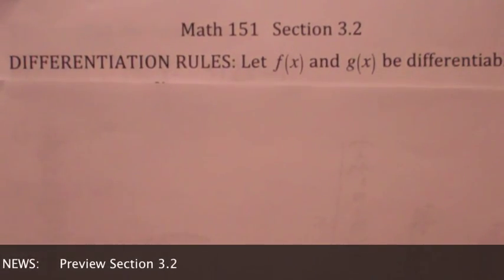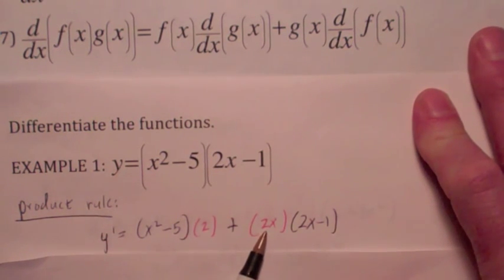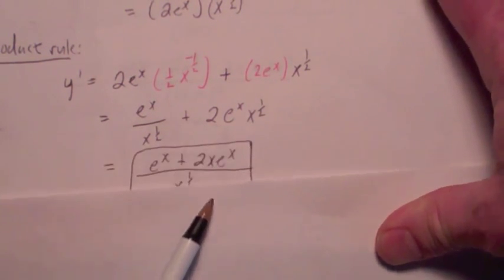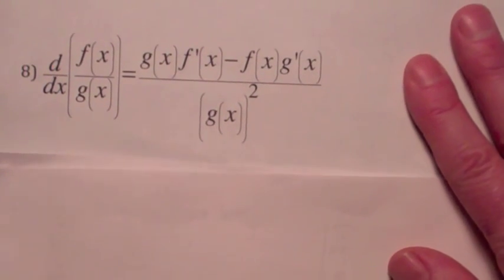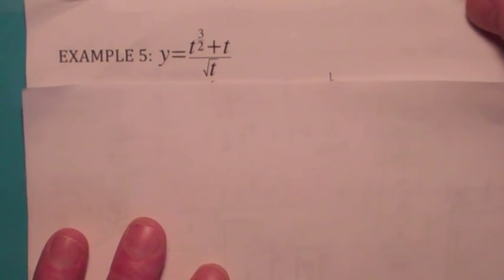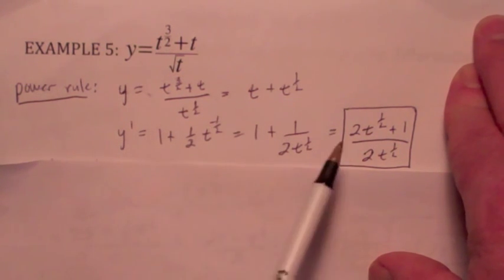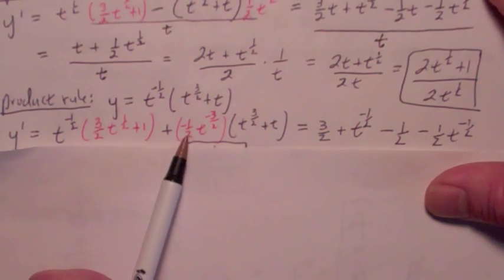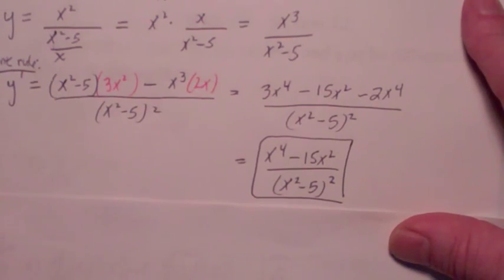The Product and Quotient Rules (151 3.2)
Preview of Section 3.2 of  Calculus by Stewart.